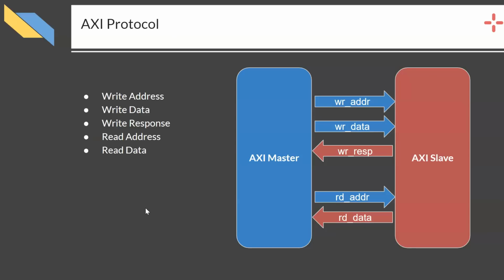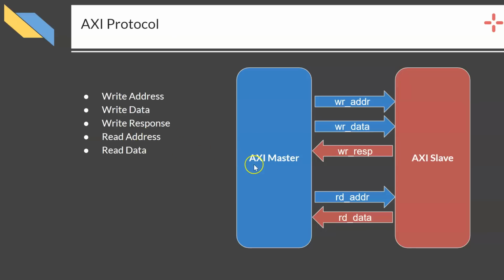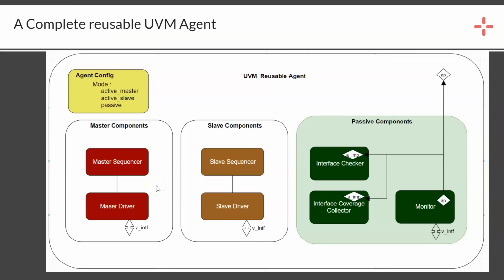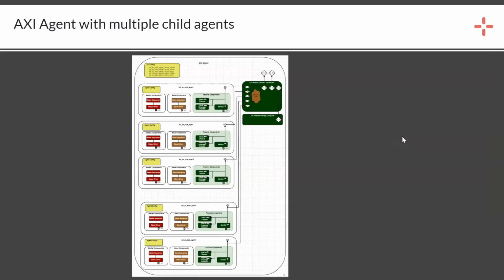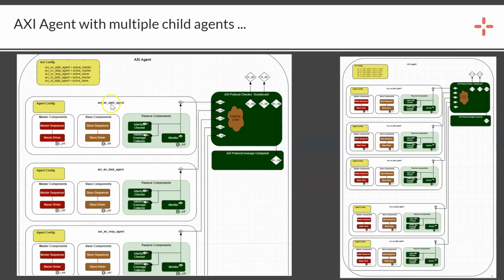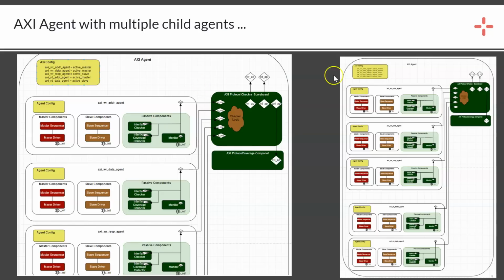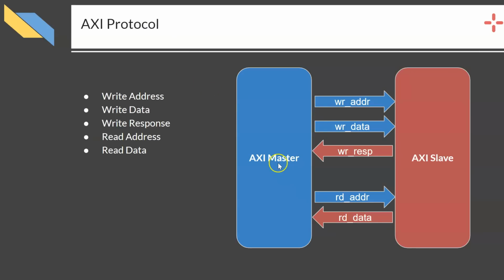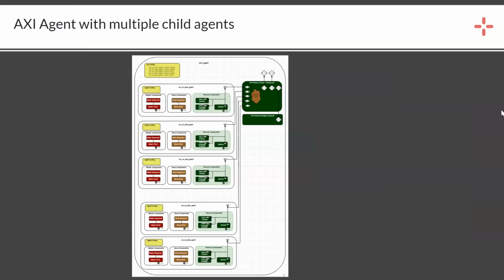Course : UVM in Systemverilog 2 : L3.2 : Block Diagram of Complet AXI Agent with 5 Channel